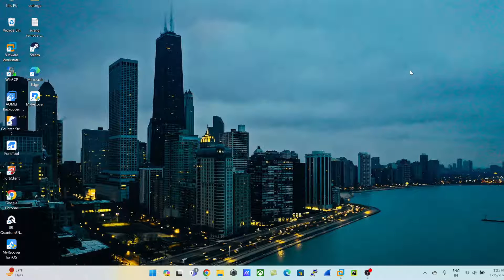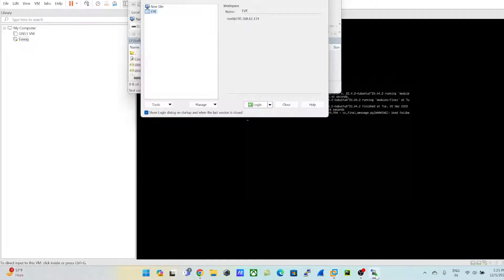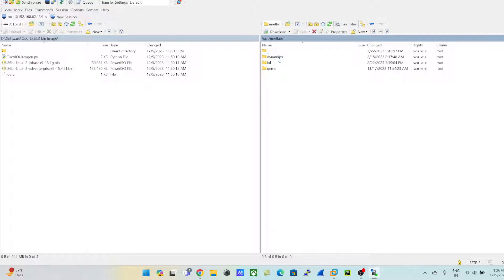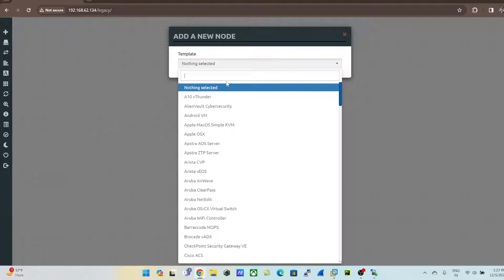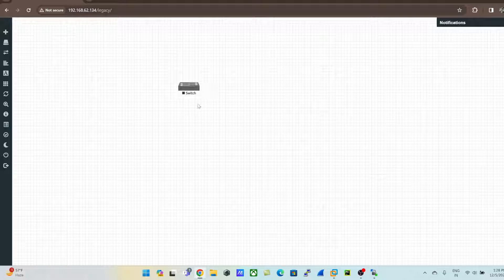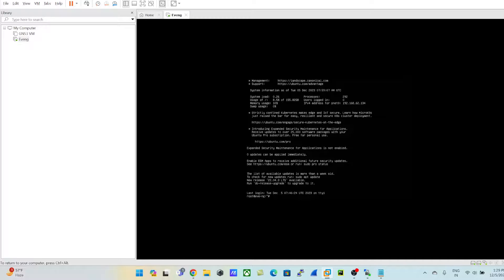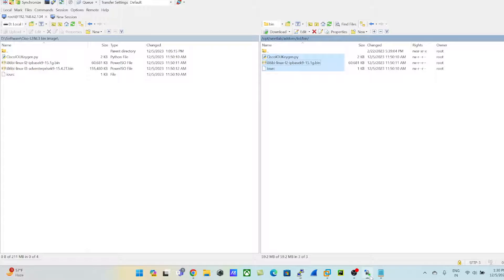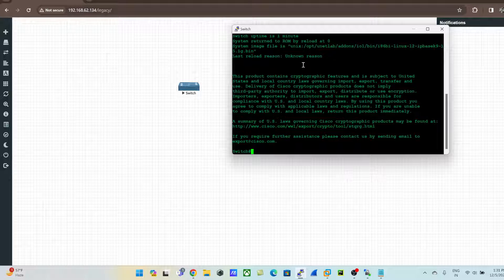How to Upload Cisco IOU/IOL images into Eve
@HowTo-AshishSapkota  Complete Guide to upload IOU/IOL Images into the EveNG. If You don't have any qcow images then this video is for you.